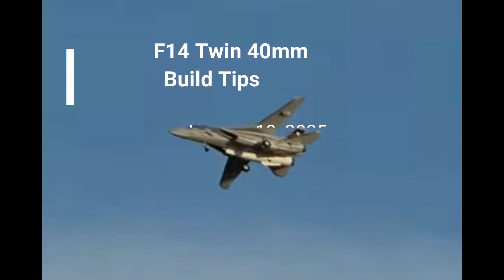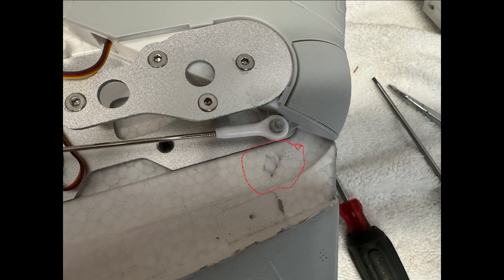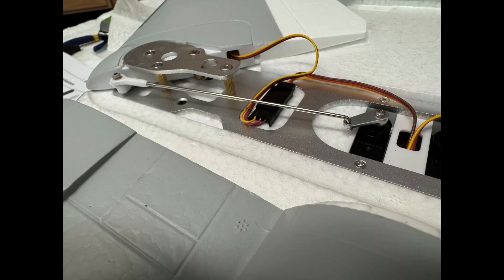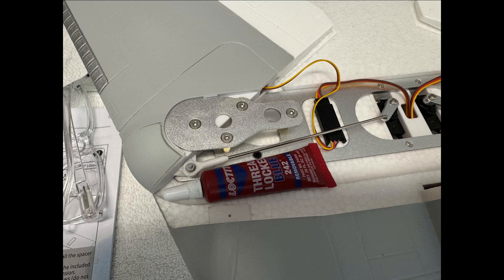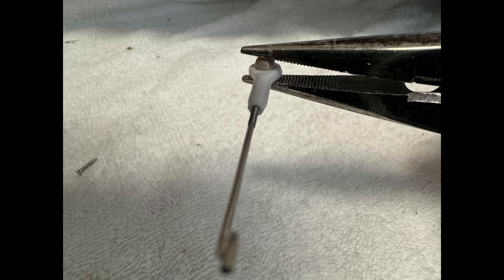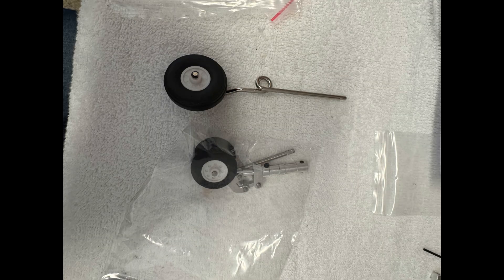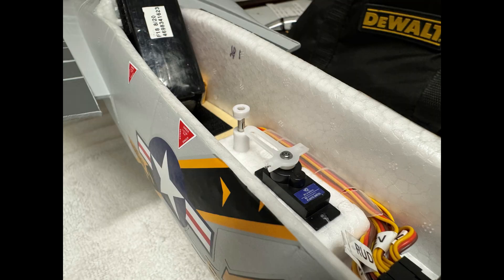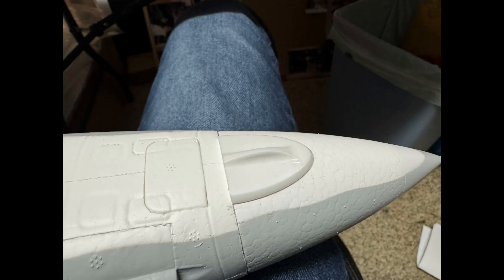Xfly F14 Twin 40mm Build Tips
Short video on build tips for Xfly F14.